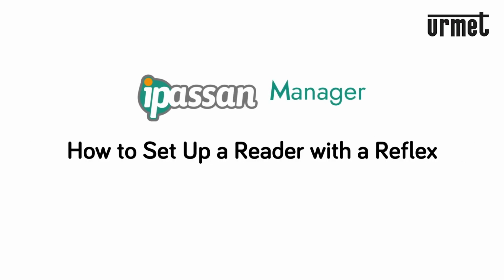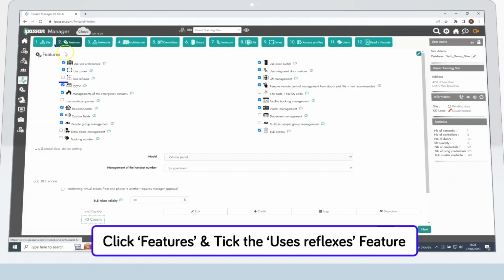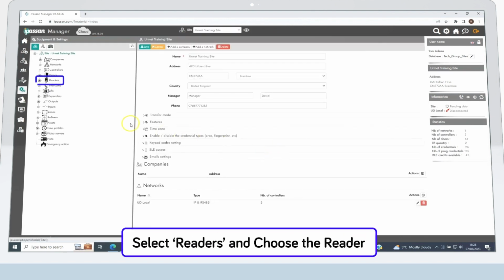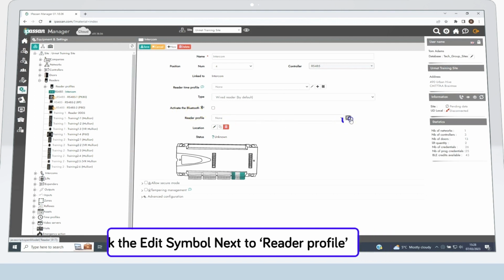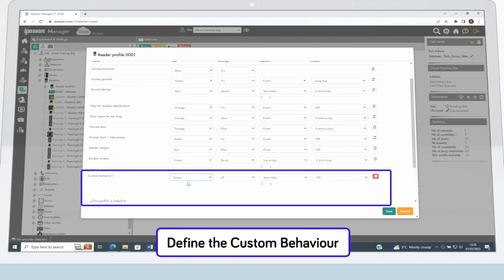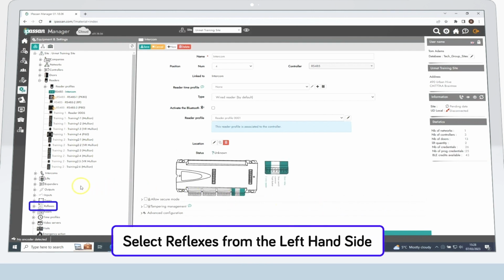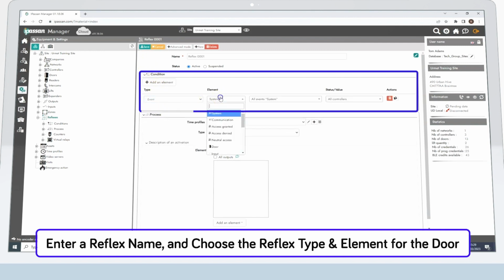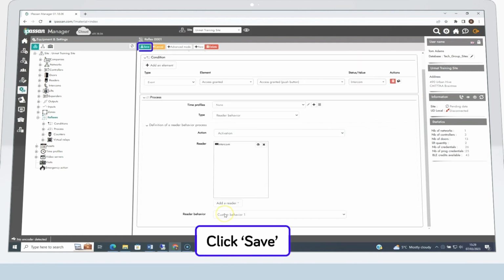How to Create a Custom Reader Behaviour - Urmet IPassan Manager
Learn how to create a custom reader behaviour, such as custom actions or custom LED colours, in 'IPassan Manager', the management software for the Urmet IP Access Control system 'IPassan'.